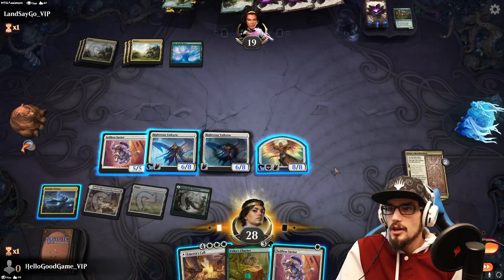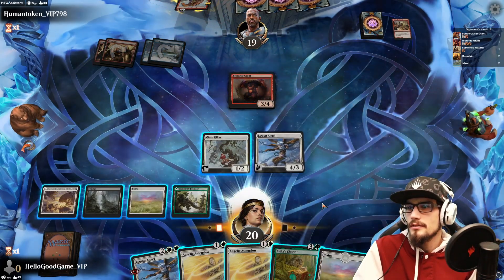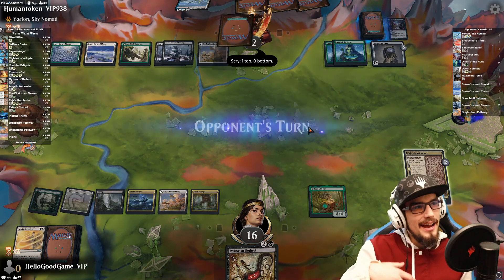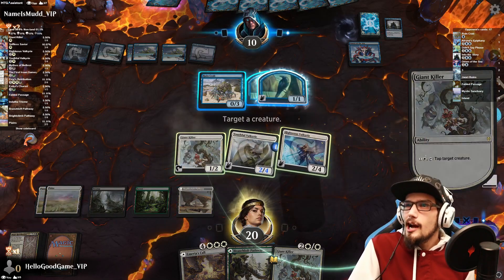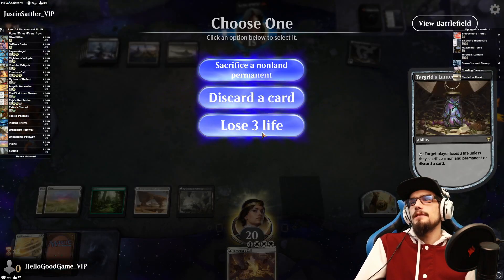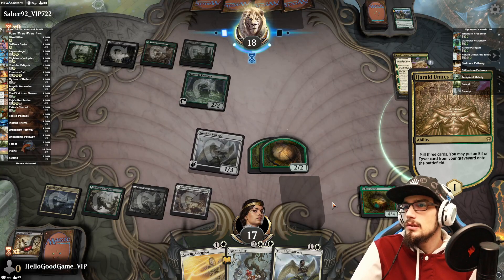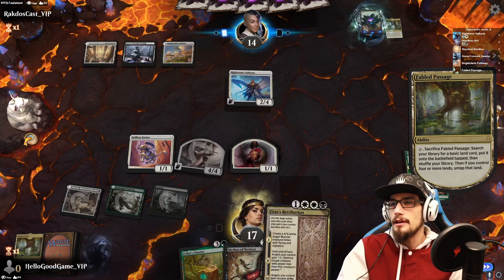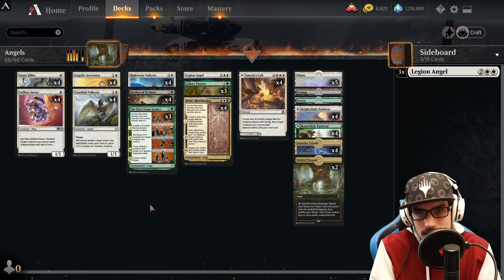MEET THE BEST NEW KALDHEIM DECK | White/Black/Green Angels ARE LIFE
GOODBYE ROGUES, HELLO ANGELS! Abzan Angels look like it's easily able to handle any deck thrown at it within the pre-release event without breaking a sweat!

00:00 Deck Tech
07:09 Gameplay
01:04:52 Outro

SPEED: 4
STRENGTH: 4
CONTROL: 2
SYNERGY: 4
Overall: 3.5

Deck Rank Viability 1-5
Bronze: 5
Silver: 5
Gold: 5
Platinum: 5
Diamond: 4
Mythic %: 3
Mythic #: 3

4 Angelic Ascension
4 Righteous Valkyrie
4 Mythos of Nethroi
3 Esika's Chariot
4 Emeria's Call
4 Branchloft Pathway
4 Brightclimb Pathway
4 Indatha Triome
2 Fabled Passage
1 Swamp
1 Forest
5 Plains
4 Giant Killer
4 Firja's Retribution
1 Legion Angel
3 The First Iroan Games
4 Selfless Savior
4 Youthful Valkyrie

Sideboard
3 Legion Angel